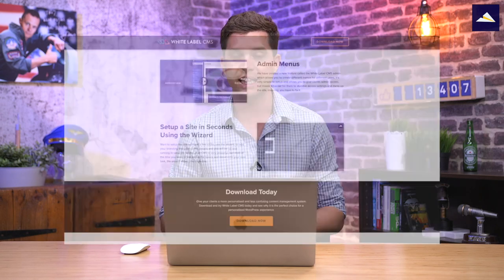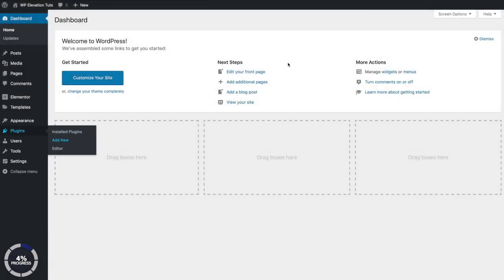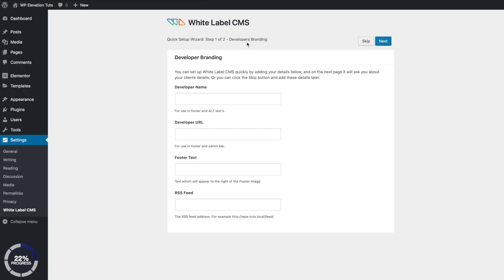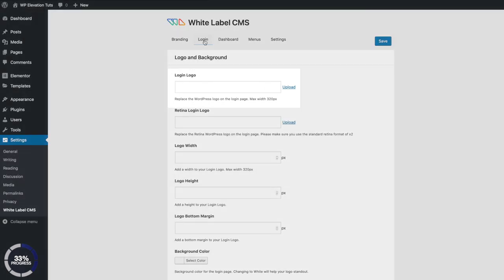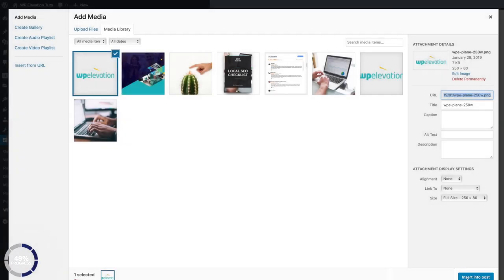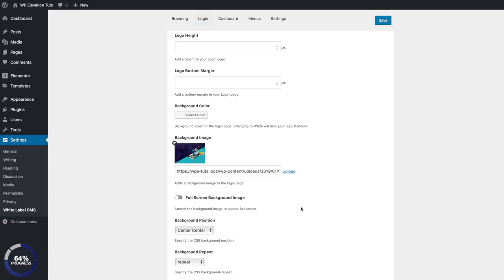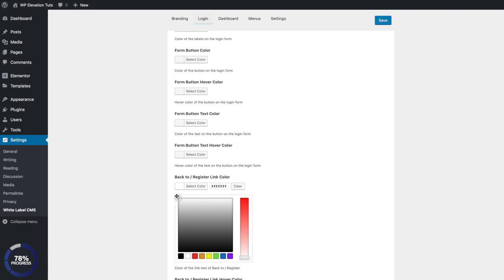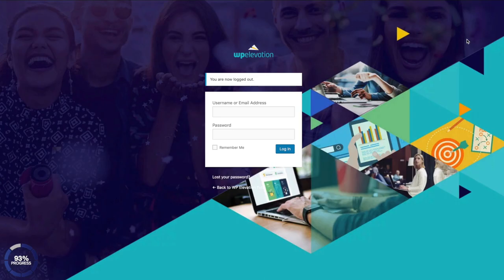Customise Your WordPress Login Page [HOW TO]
In this video, Simon teaches us how to customise your WordPress login page.

Do you know how to create a custom login page for WordPress? Or even why it’s a good idea for both your clients’ websites as well as your own? If you’re unfamiliar with the concept of white labelling WordPress, watch this tutorial or scroll down for a quick breakdown of the steps.

🎓 If you're interested in this then join our free workshop where you will learn how to get better clients, better projects and better fees 🎉 Reserve your seat ➡️